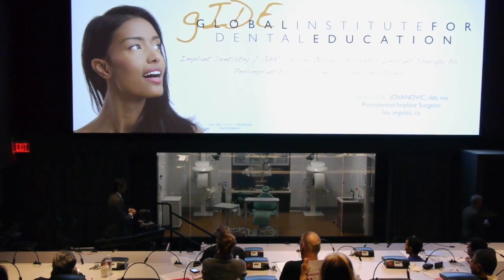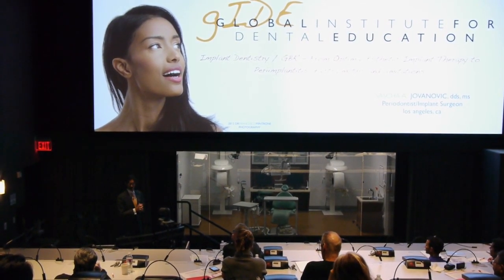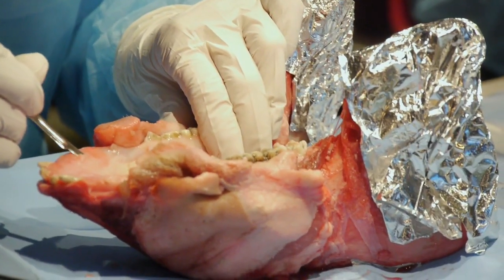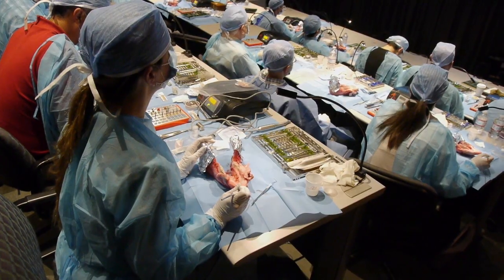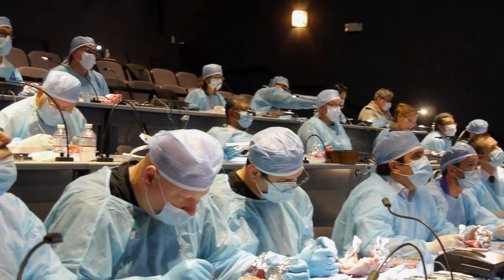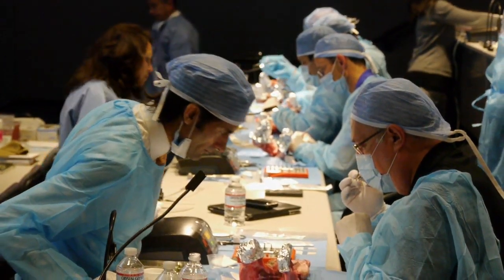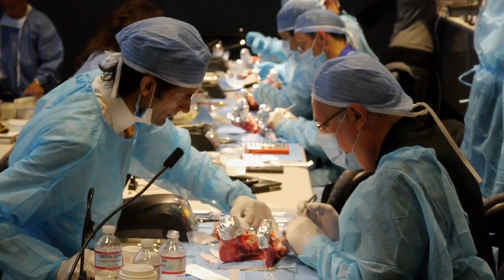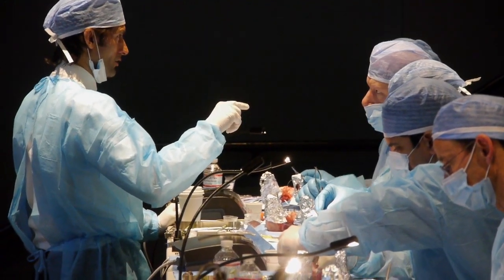Training course trailer hard & soft tissue grafting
Grow your skills in hard & soft tissue grafting around dental implants. Dr. Sasha Jovanovic will train you in the gIDE Institute in LA.